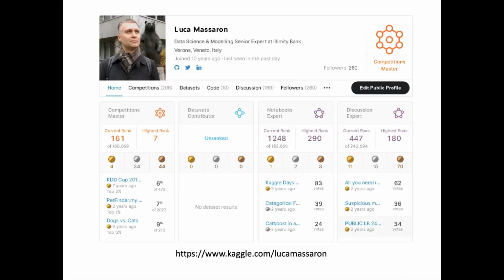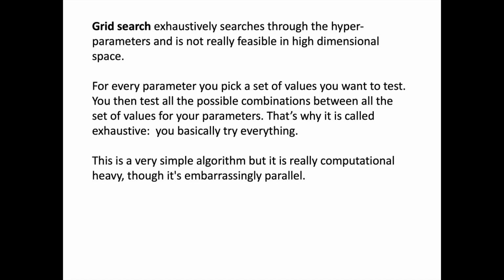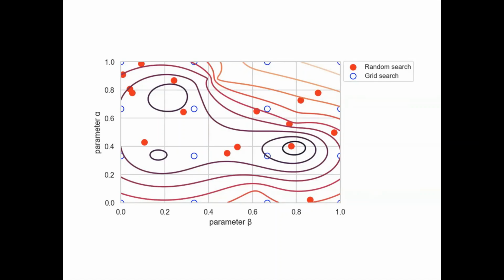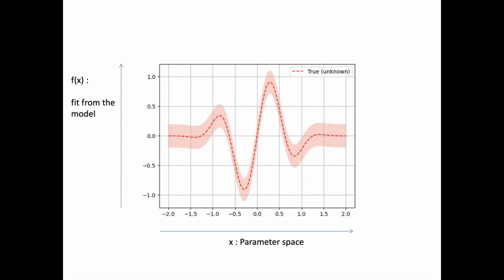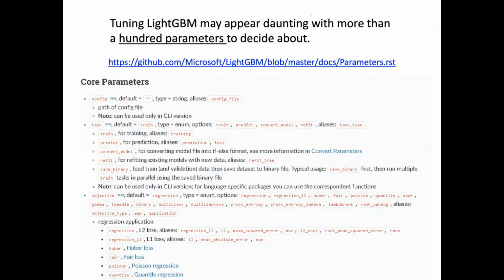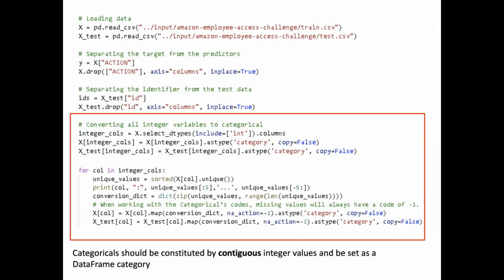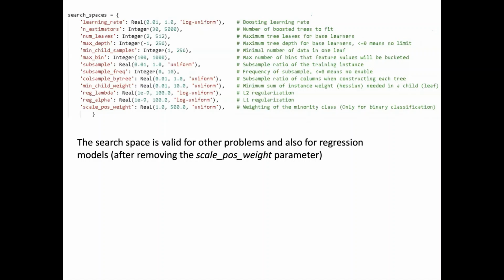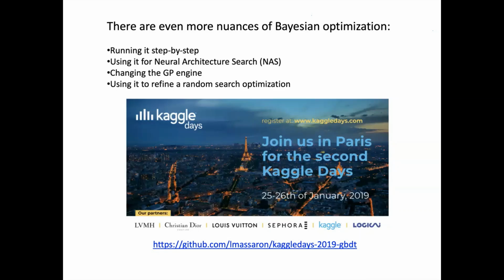Scikit-optimize for LightGBM Tutorial with Luca Massaron | Kaggle's 30daysofML 2021